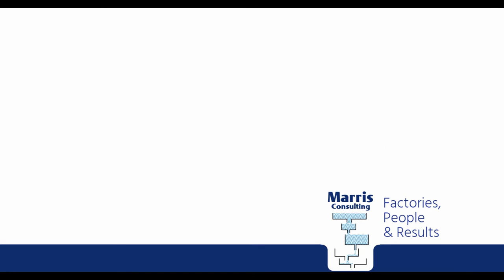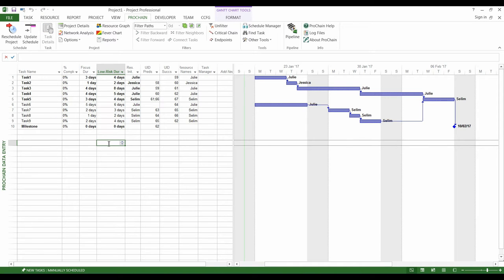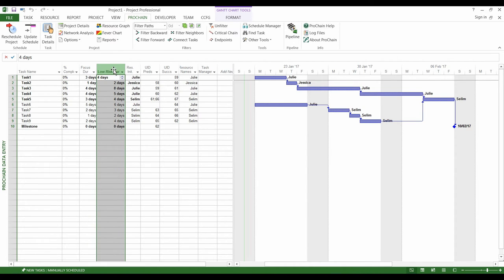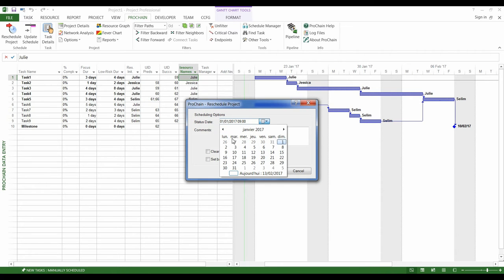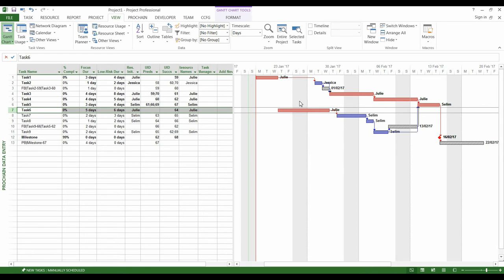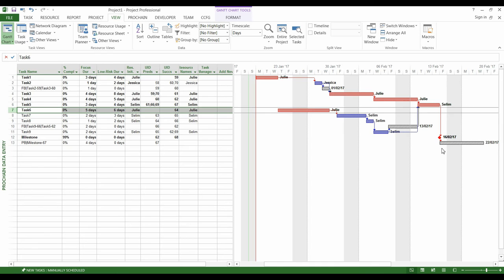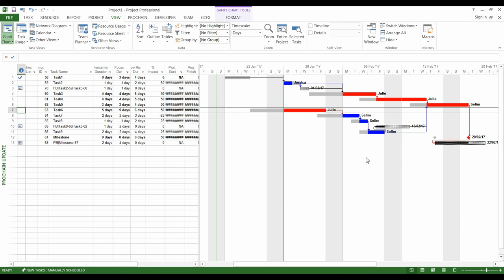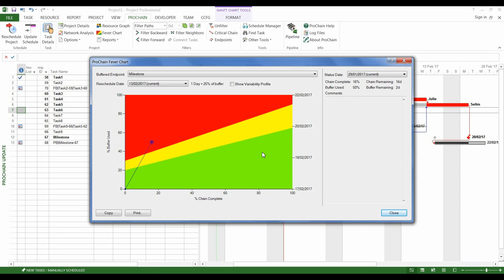Tutorial - Planning and Monitoring a Critical Chain Project with Microsoft Project + ProChain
In this Tutorial by Etienne Lecerf, you will learn how to plan and monitor a project using the Critical Chain principles through a simple example. We used Microsoft Project and an add-on called ProChain.

Have a look at our online e-learning platform and the very popular Critical Chain Project Management course that we offer

Marris Consulting is a management consulting firm.
Our motto: Factories, Results & People